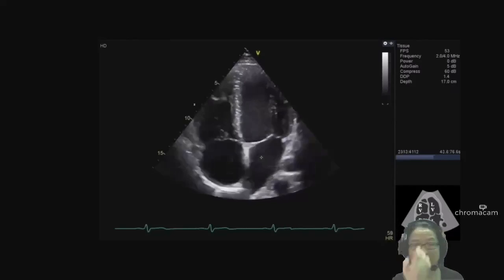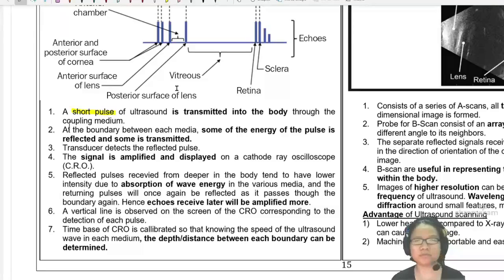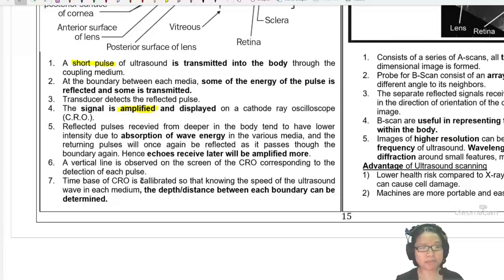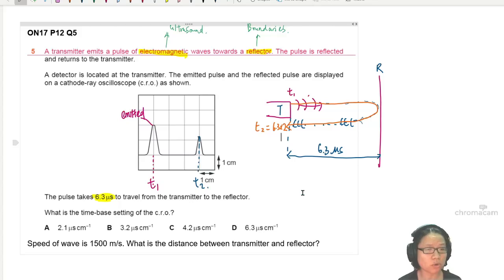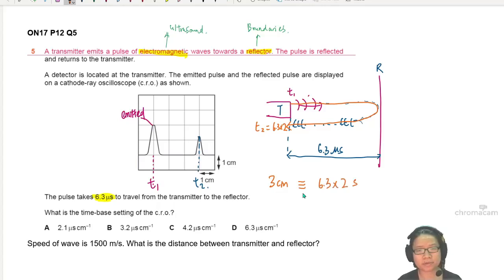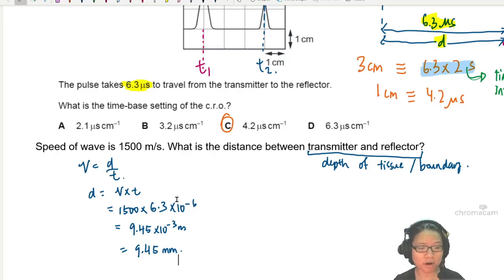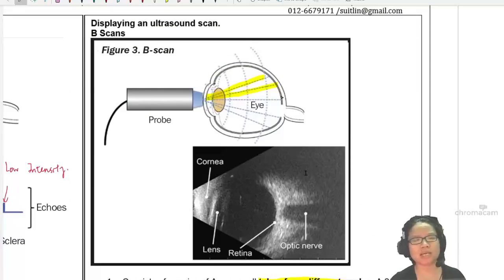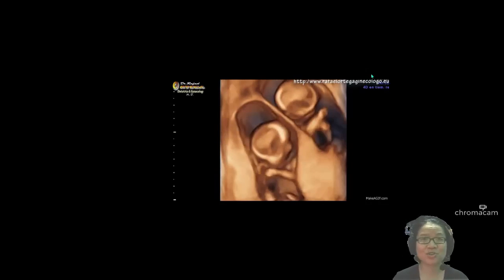24.3d Types of Ultrasound Scans in Diagnostic Imaging | A2 Medical | Cambridge A Level Physics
Different ways to send waves into the body to better understand the structure!
00:00 Intro
00:54 Amplitude Scan (A-Scan)
04:44 ON17 P12 Q5 CRO Pulse Reflection
11:38 B-scan (2D image)